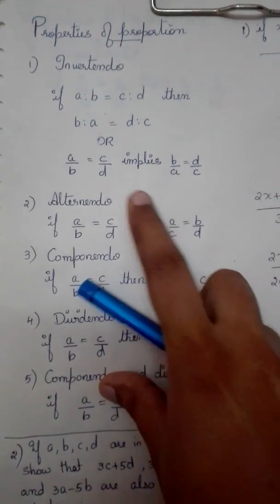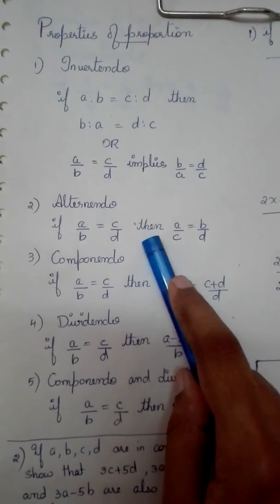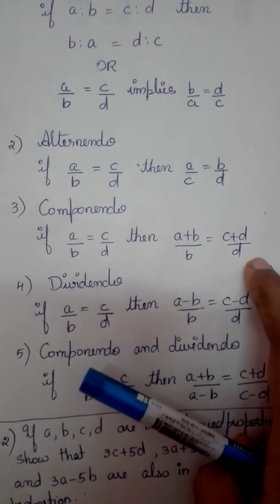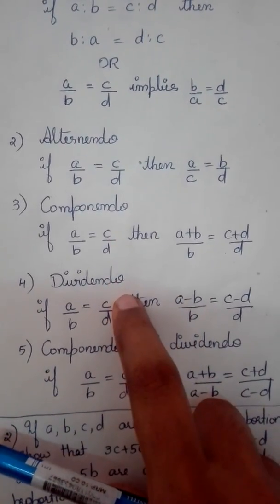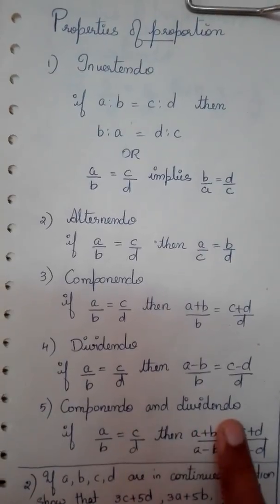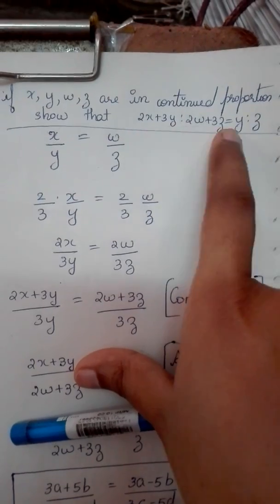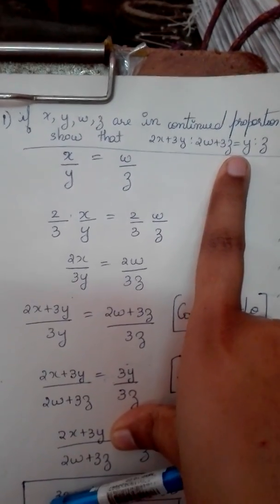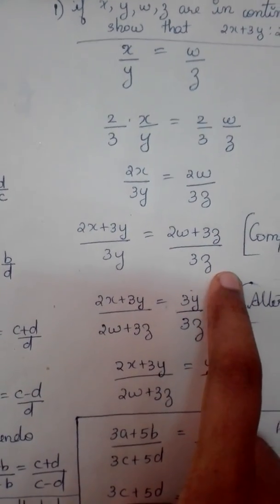Properties of Proportion in math - Part 1